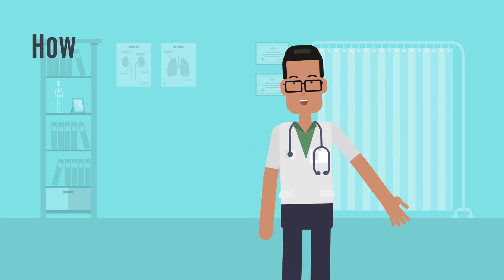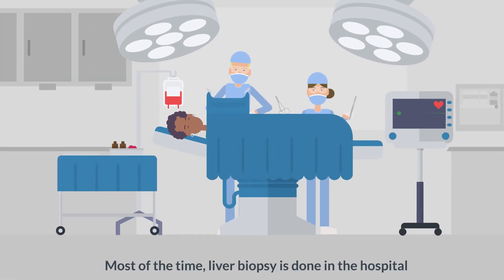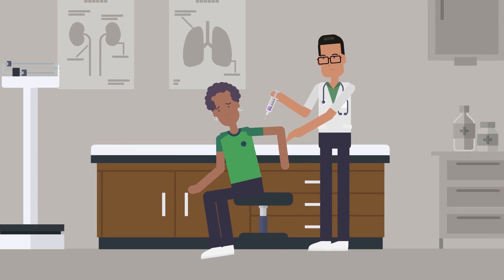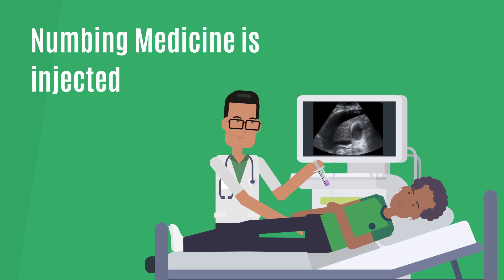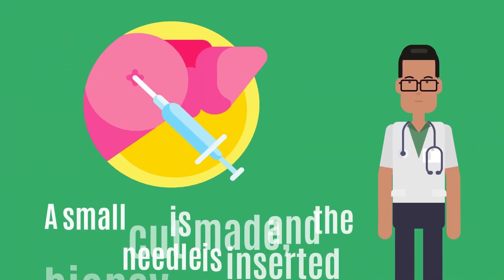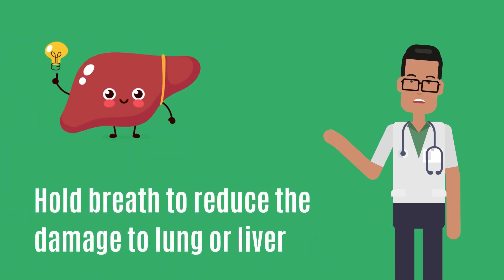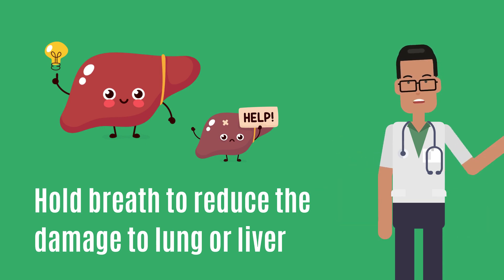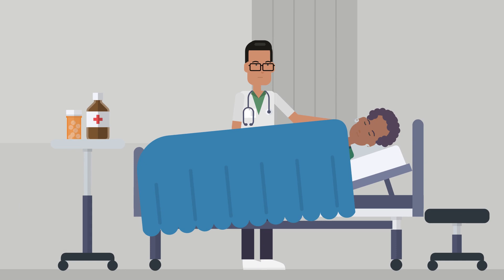Step-by-Step Guide | Easy Understanding of Liver Biopsy Procedure and Process Explained!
Explore the intricacies of a liver biopsy and gain insights into how this crucial diagnostic procedure is performed. In this informative video, we delve into the step-by-step process of a liver biopsy, offering a detailed explanation of the techniques used by medical professionals.

Timestamps:
0:00 Intro | Let's talk about how liver biopsy is done
0:05 How liver biopsy is performed?